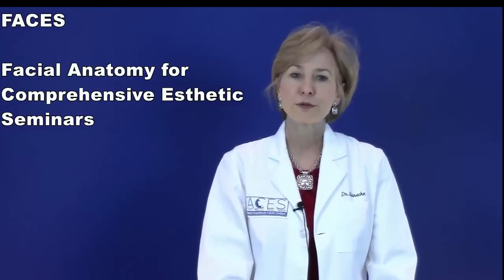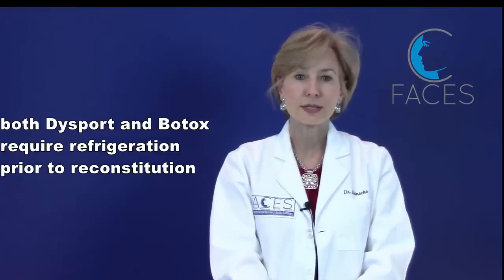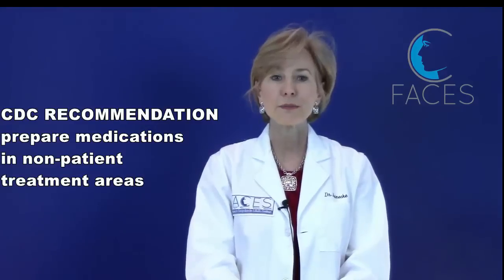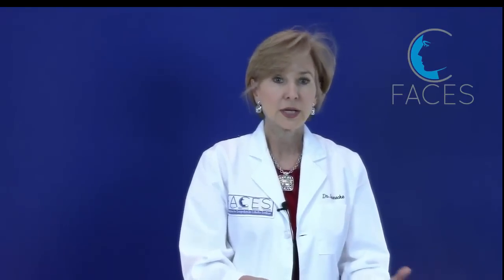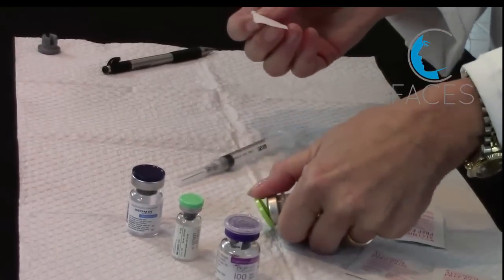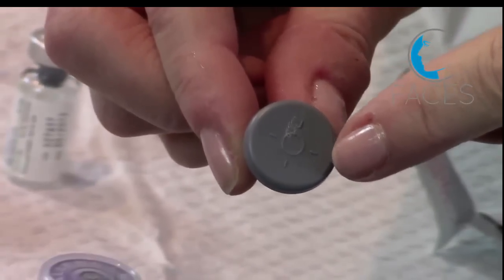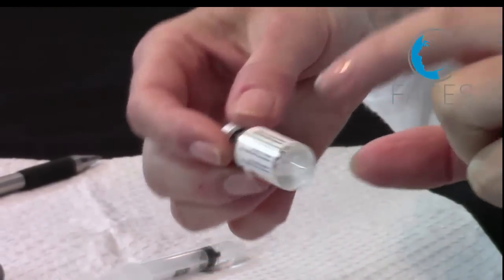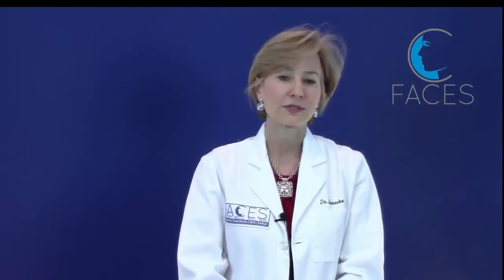Botox Reconstitution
This video reviews proper handling and reconstitution of Botox and all neuromodulators